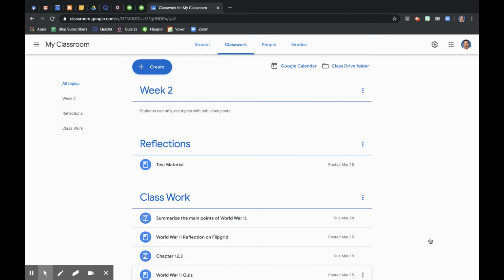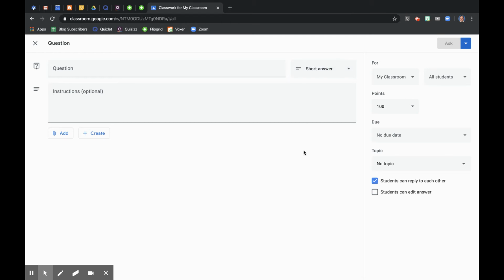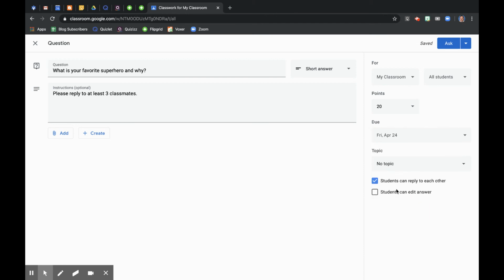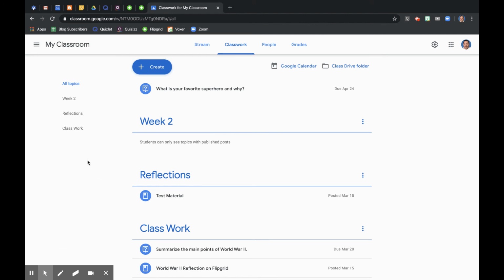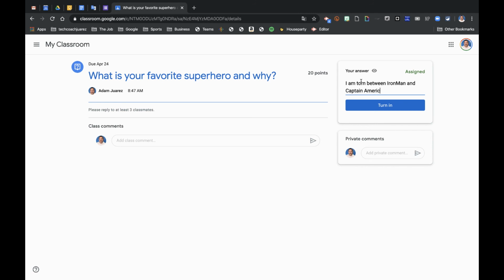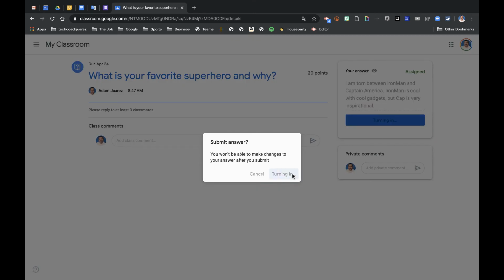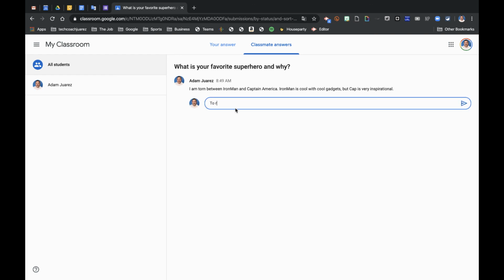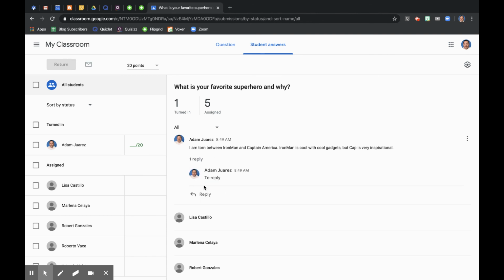How To Facilitate an Academic Discussion with Question Feature in Google Classroom